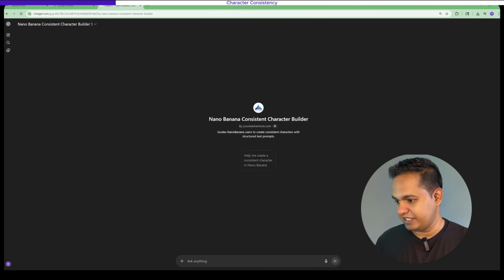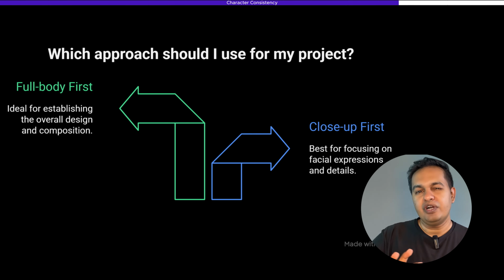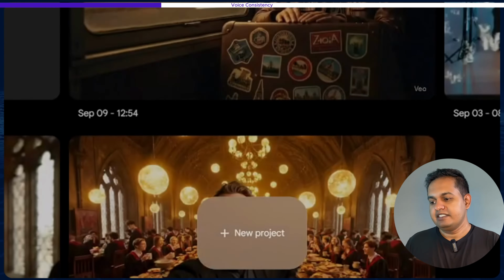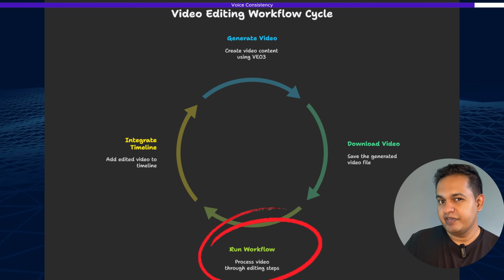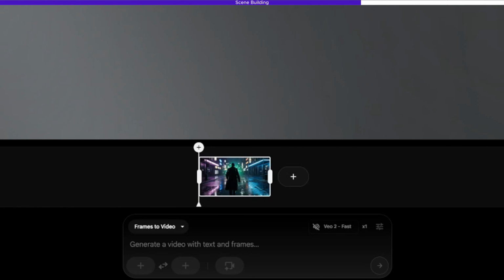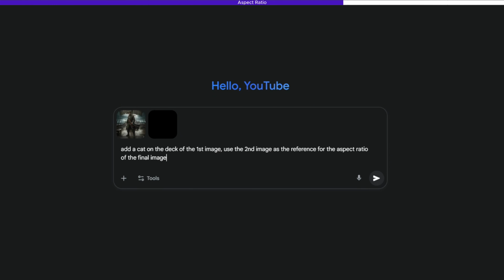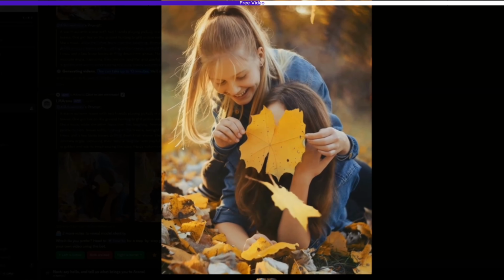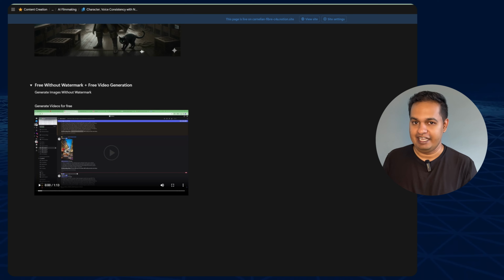Nano Banana Tips: Character Consistency, Scenes & No Watermark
Struggling with character consistency or voice matching in Nano Banana? In this video, I’ll walk you through everything step by step — from keeping your characters consistent across scenes, to locking in the same voice, building scenes smoothly, and even controlling aspect ratios.

00:00 – 👋 Intro
00:25 – 🎭 Character Consistency
03:10 – 🎙️ Voice Consistency
05:47 – 🎬 Scene Building
07:37 – 📐 Aspect Ratio Control in Nano Banana
09:15 – 🍌 Nano Banana Without Watermark & Free Video Generation
11:16 – 🎯 Next Steps + Join Our Free Skool Community

🚀 Join our Skool Community and sign up for free content creation course (free for first 100 creators)